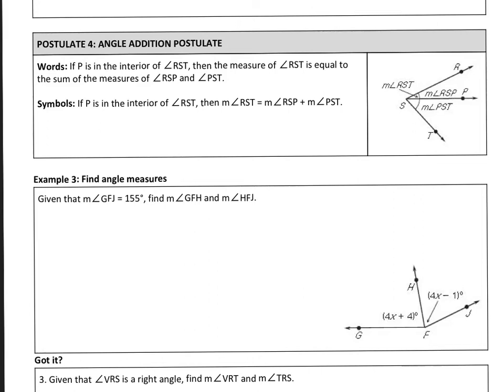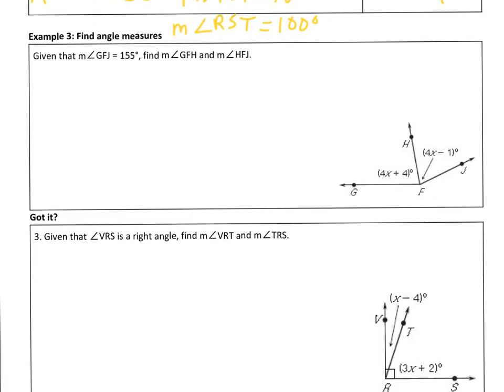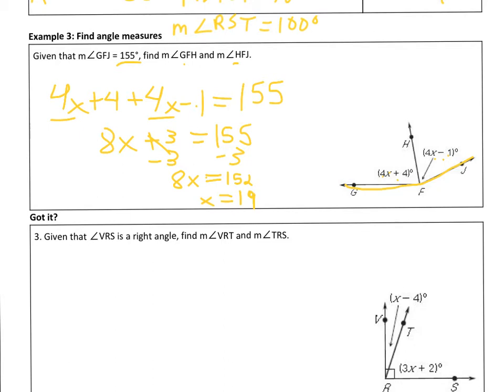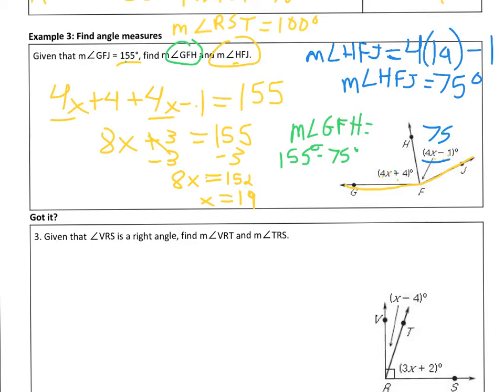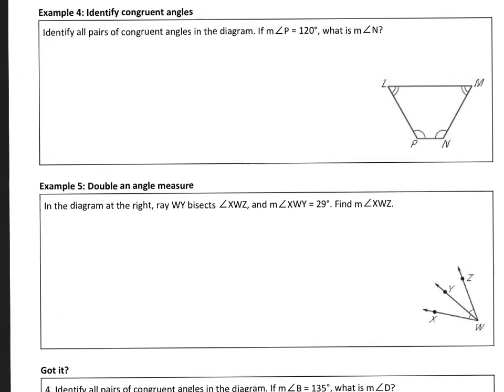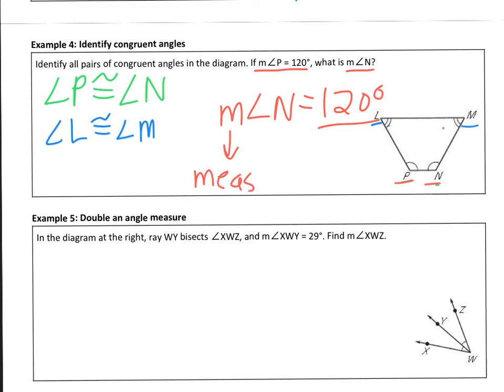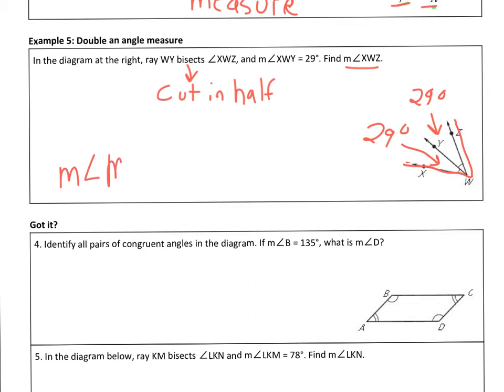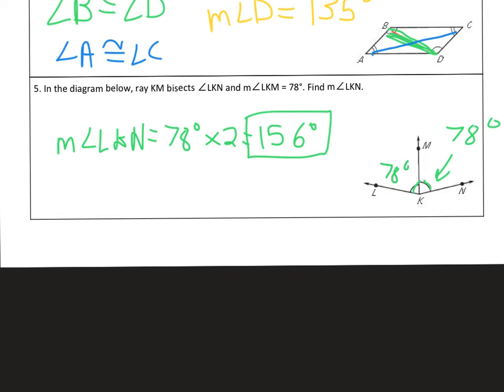Geometry - 1.4 Video 2